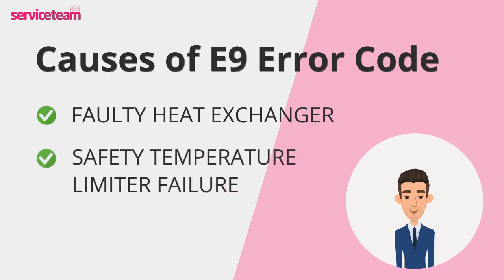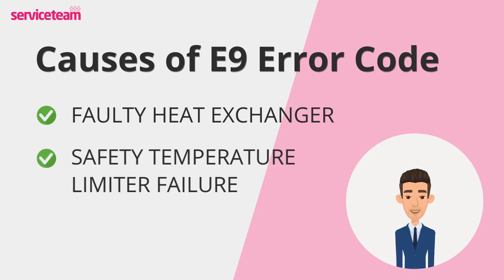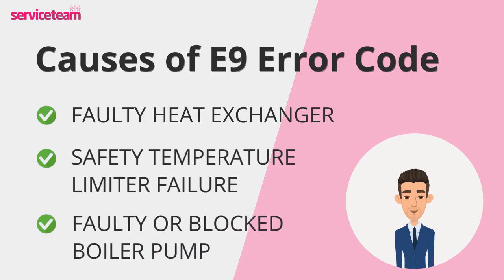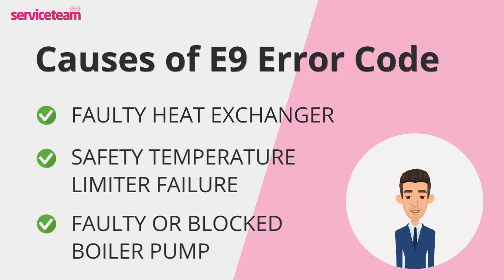E9 Fault Code Worcester Boiler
Let's find out what the E9 error code is in the Worcester boiler.

🔍 What is the E9 error code?

[ABNORMAL RISE IN TEMPERATURE]

This code indicates that the safety temperature limiter on your central heating flow has tripped. Essentially, your boiler’s temperature has exceeded its safe operating limit, which is typically 105°C.

The safety limiter is there to protect your boiler from overheating, a critical feature that prevents damage to internal components and ensures safe operation.

When this happens, your boiler locks out, leaving you without heating or hot water until the issue is resolved.

🛠️ Possible Causes:

Let's see what causes the E9 error.

[FAULTY HEAT EXCHANGER]
First up, the faulty heat exchanger. This vital component transfers heat from the burner to the water in your system. But over time, limescale buildup—especially in hard water areas—can cause overheating, reducing efficiency and even leading to cracks or leaks.

[SAFETY TEMPERATURE LIMITER FAILURE]
Next, we have the safety temperature limiter failure. Faulty sensors, loose wiring, or moisture from internal leaks can cause this device to malfunction, resulting in incorrect temperature readings.

[FAULTY OR BLOCKED BOILER PUMP]
Then there’s the blocked boiler pump. If it's blocked or damaged, heated water can't circulate properly, leading to overheating. Common culprits are Rusty components or sludge build-up in older systems.

[FAULTY PRINTED CIRCUIT BOARD - PCB]
Finally, the faulty printed circuit board. Boiler’s PCB—acts as the brain of your boiler. When damaged, it can misinterpret sensor data or fail to communicate with other components, causing the system to malfunction.

🔧 How to Troubleshoot:

Let's find out how to fix the E9 error code.

[CHECK YOUR RADIATORS]
First, check your radiators. Trapped air can disrupt circulation. Bleeding them will release any air pockets and restore flow.

[CHECK SYSTEM PRESSURE]
Next, take a look at the system pressure. It should be between 1 and 1.5 bar. If it’s too low, top it up carefully.

[CLEAR BLOCKAGES]
And finally, clear any blockages in the condensate pipe—especially during those freezing winter months when ice can cause clogs.

And for anything beyond these basic checks, call a Gas Safe certified engineer to keep things safe and efficient.